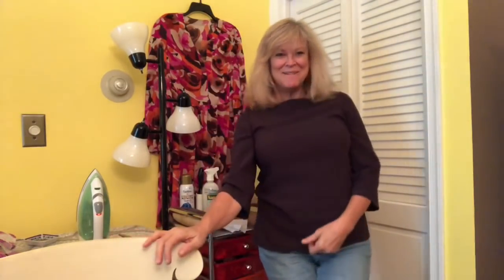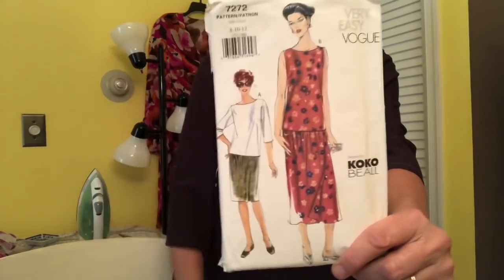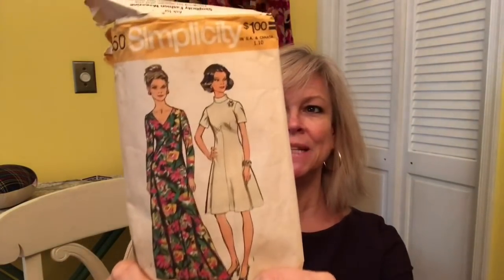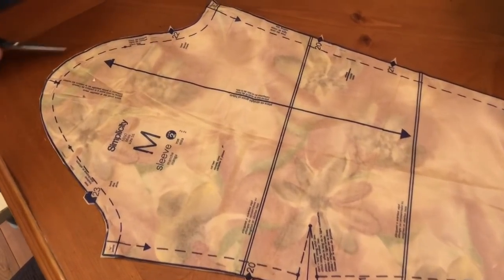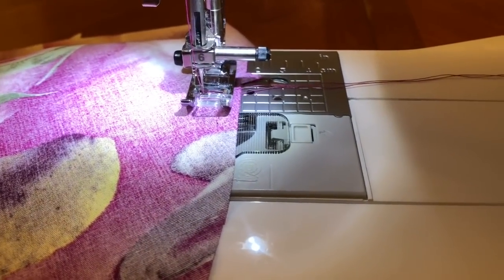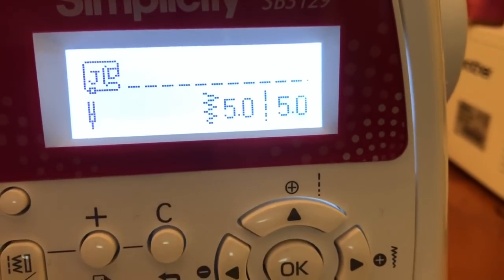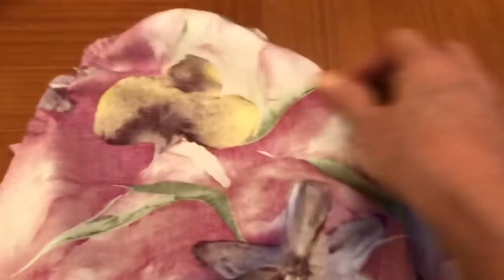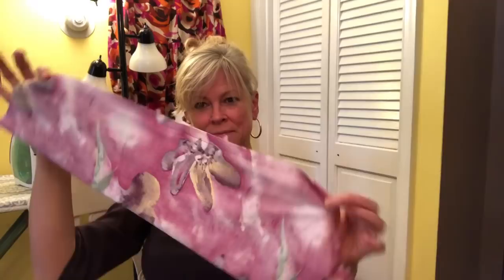Let’s Crimp! ~ Sewing Basics ~ Crimping a Sleeve ~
Patterns Featured:

Vogue 7272 (top I’m wearing)
Simplicity 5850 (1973 dress I’m making)